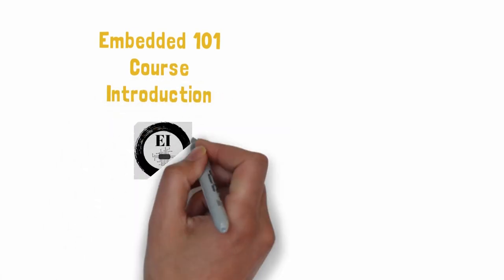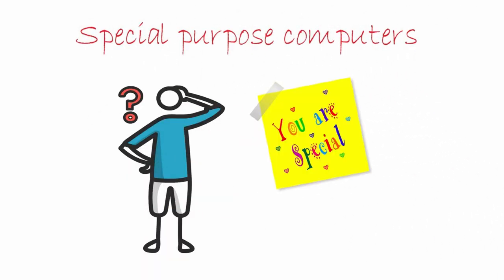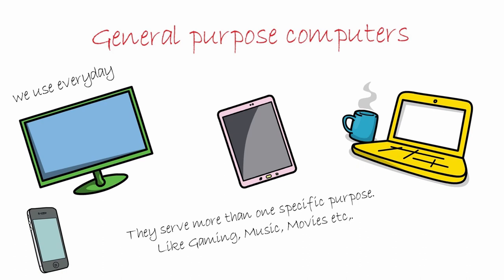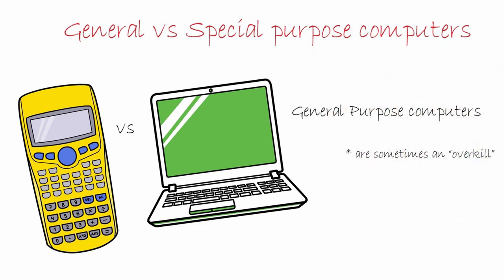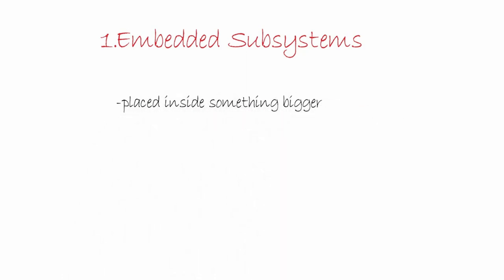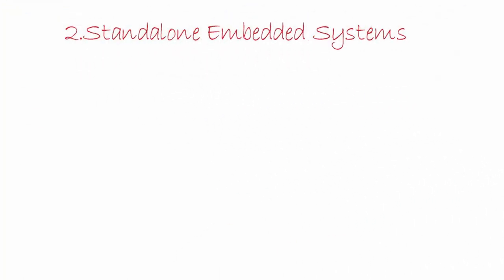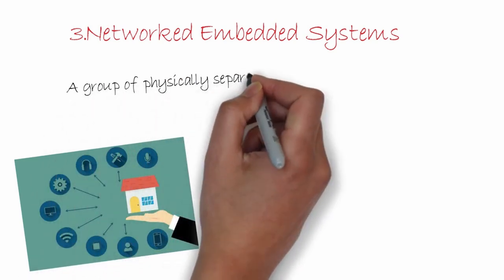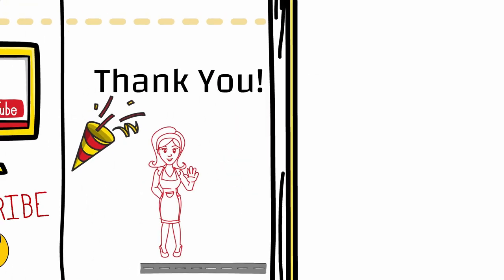Embedded 101 Course: Embedded Systems!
In this course, we will start our journey into the strange yet spectacular world of embedded systems, the place where the software meets the hardware!

Here is a link to the lesson in written format for those of you who learn better through reading